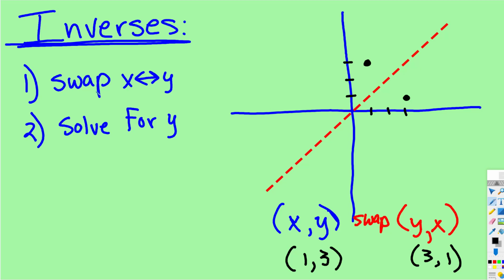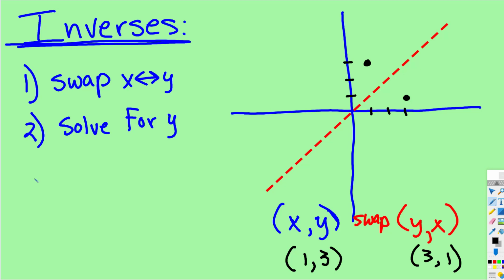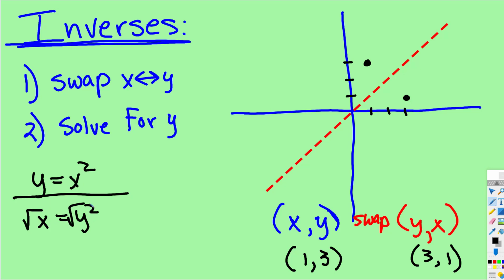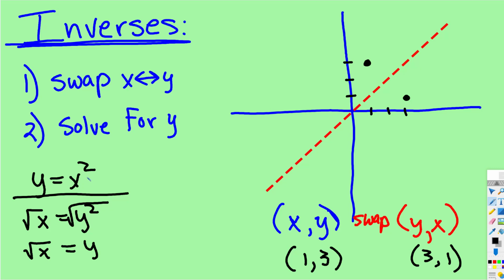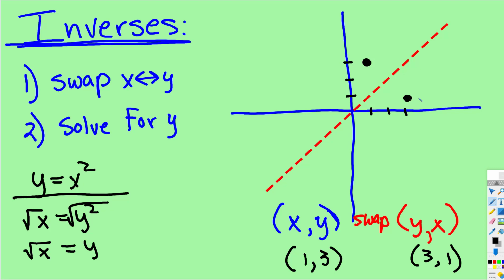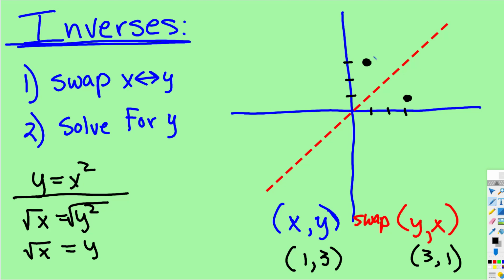Inverse Functions: General Introduction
This video instroduces the general idea of functions having inverses.  This video lightly explains how to find an inverse algebraically and graphically.